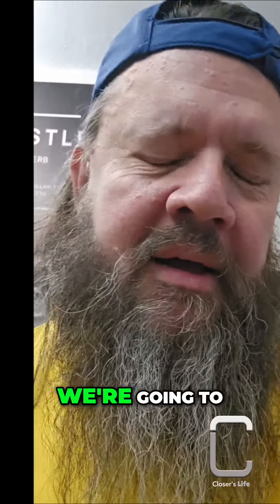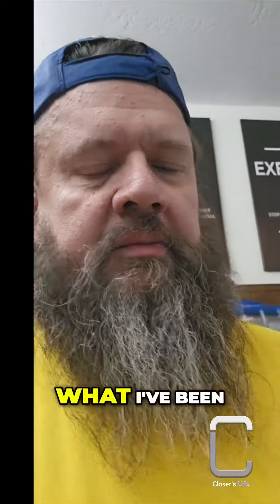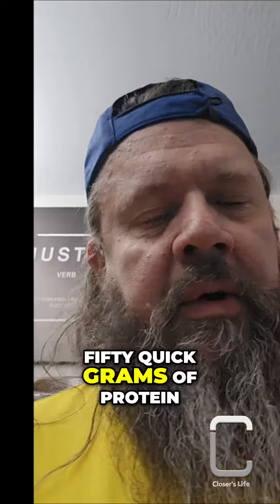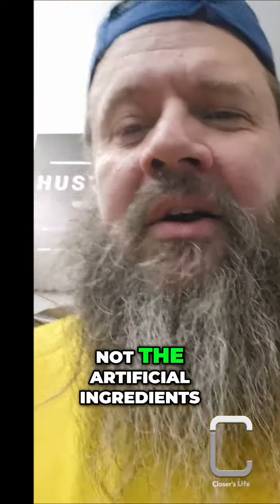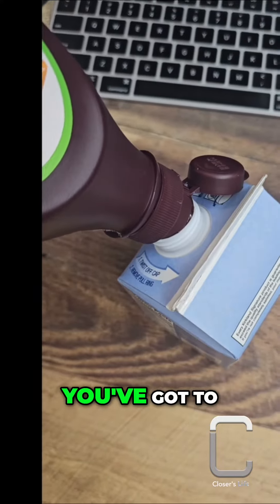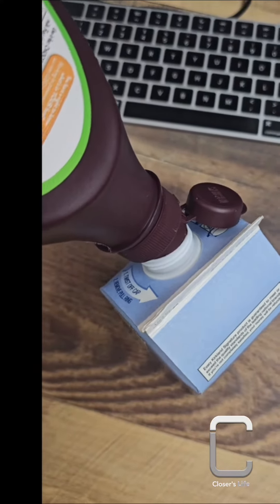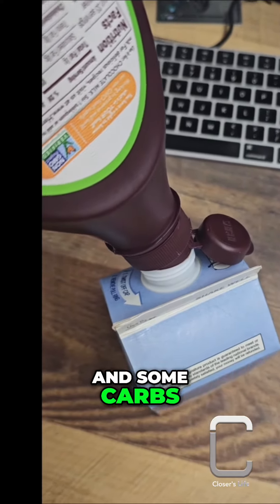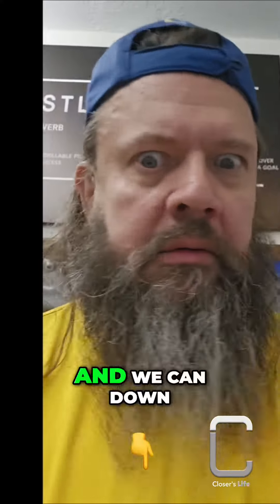100% Liquid egg whites - 50 quick grams of protein post workout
100% Liquid egg whites - 50 quick grams of protein post workout